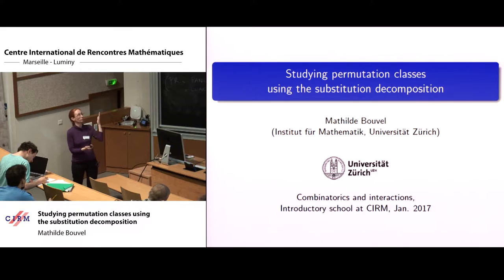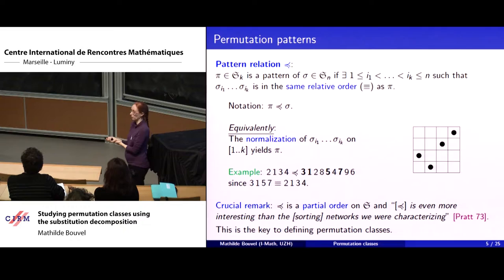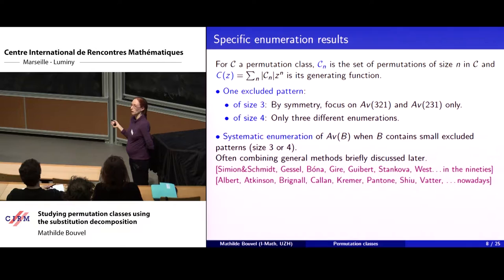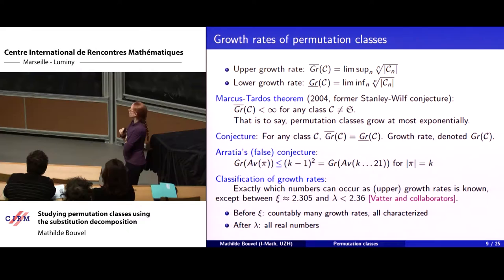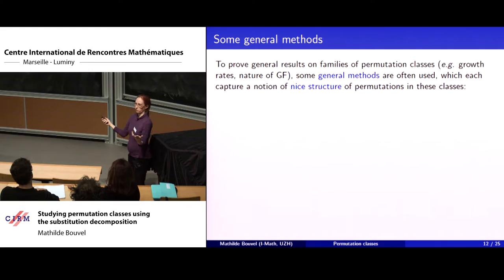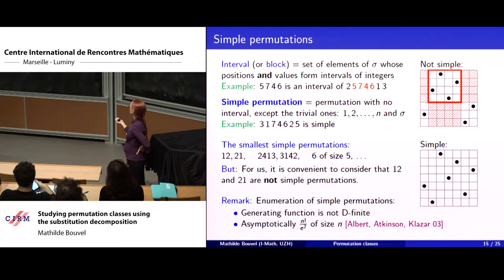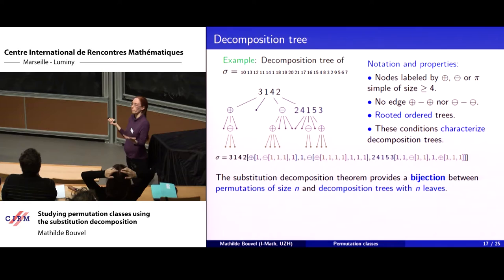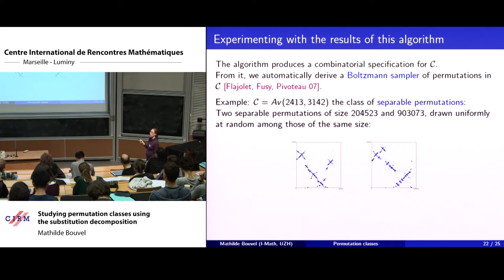Mathilde Bouvel : Studying permutation classes using the substitution decomposition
Recording during the thematic meeting : "Pre-School on Combinatorics and Interactions" the January 09, 2017 at the Centre International de Rencontres Mathématiques (Marseille, France)